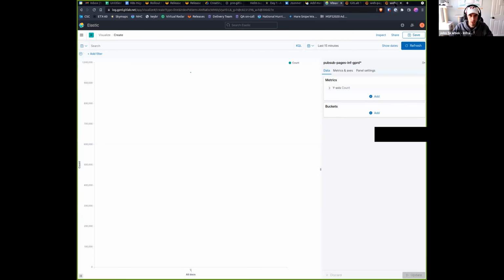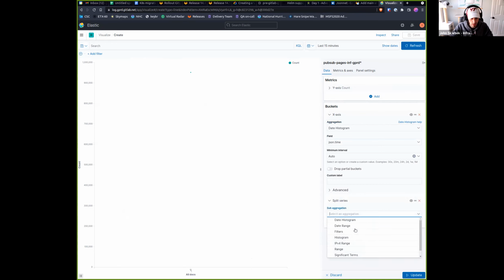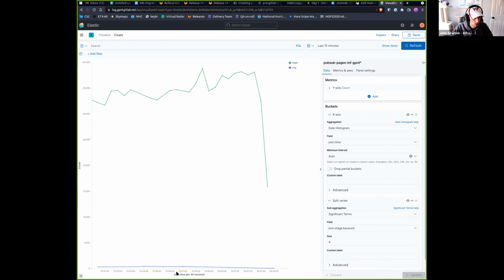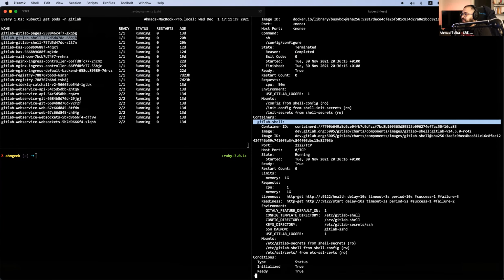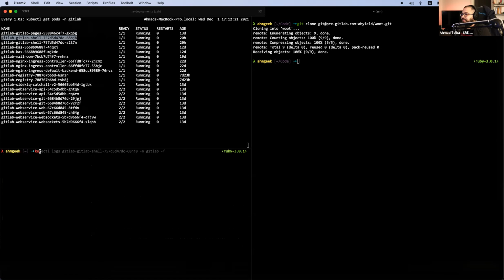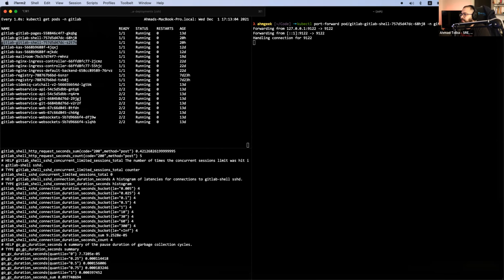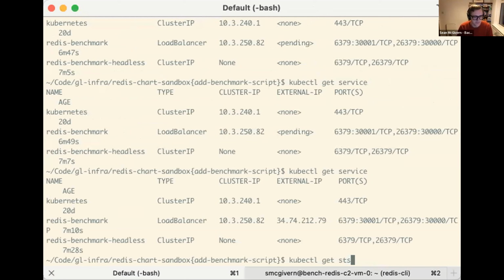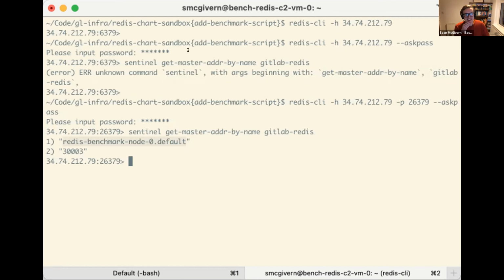2021-12-01 GitLab.com k8s migration EMEA